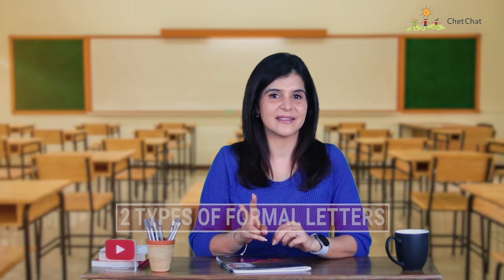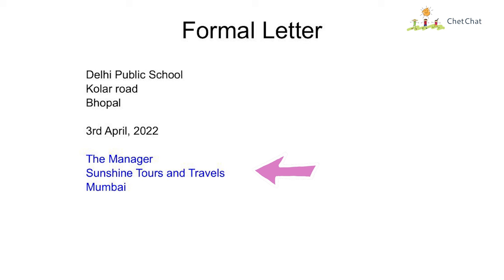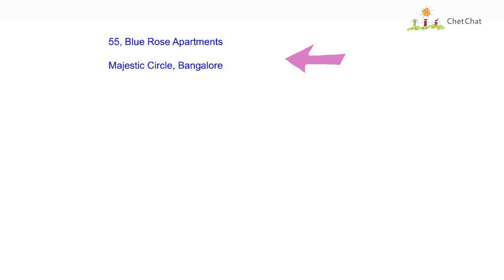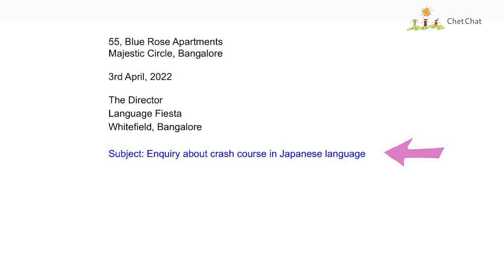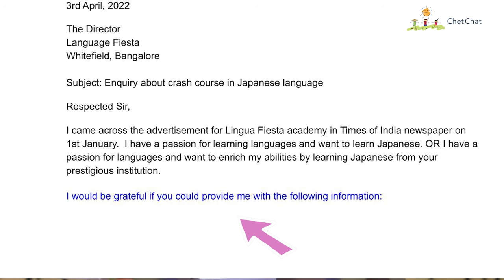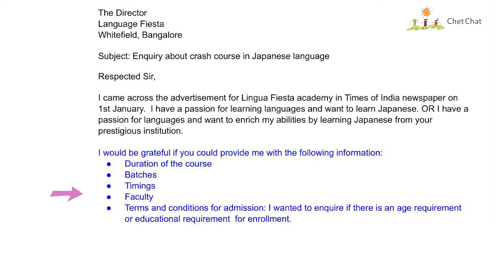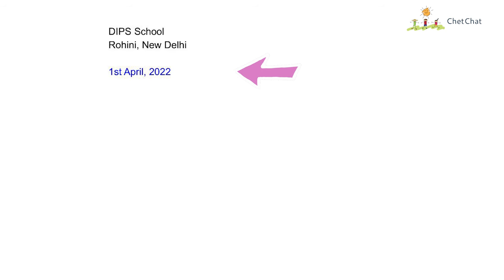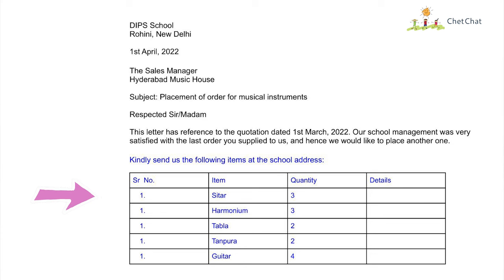How To Write Formal Letter In English | Letter Writing Trick In English CBSE 10 | ChetChat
Watch this video for how to write a formal letter in your English term 2 paper - CBSE Class 10th. Letter Writing Trick | How To Write Formal Letter | Letter Writing In English Class 10. @ChetChat101

Full transcript of the video is available here -

Watch my most popular videos here -